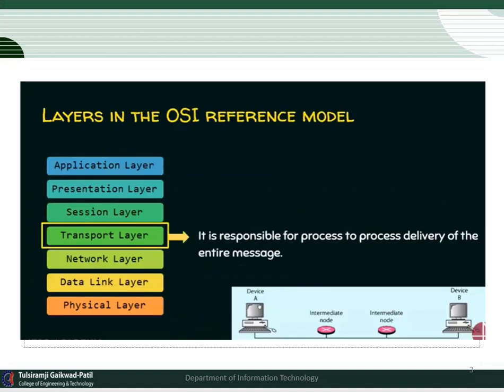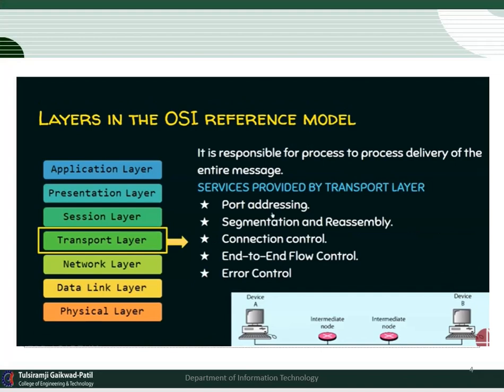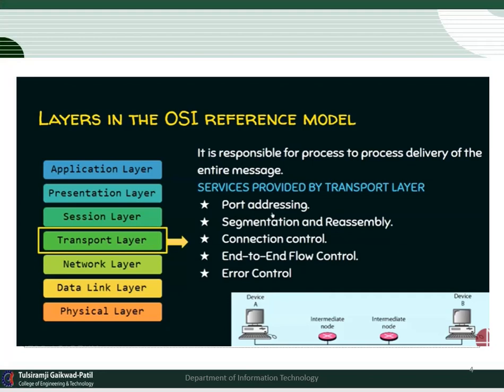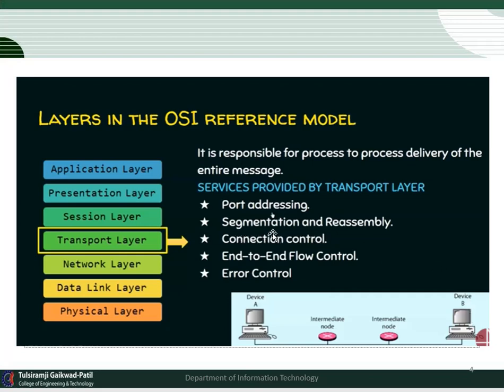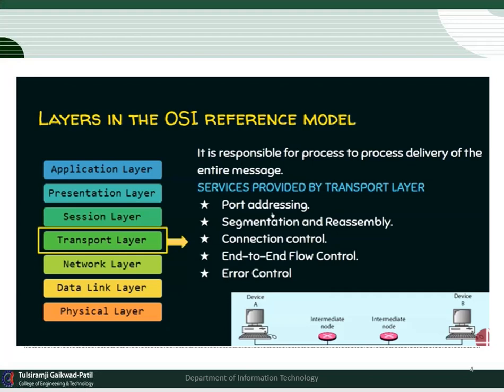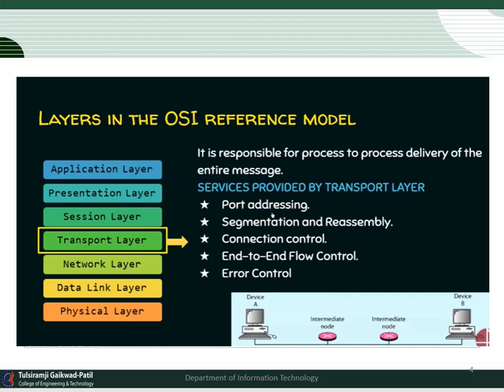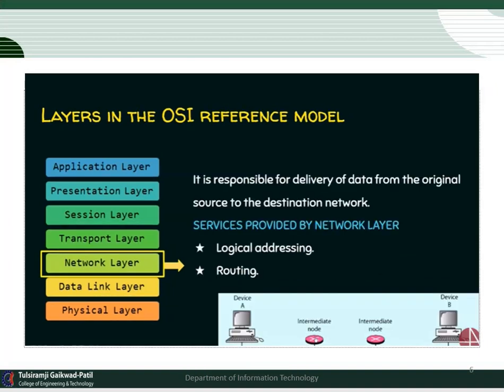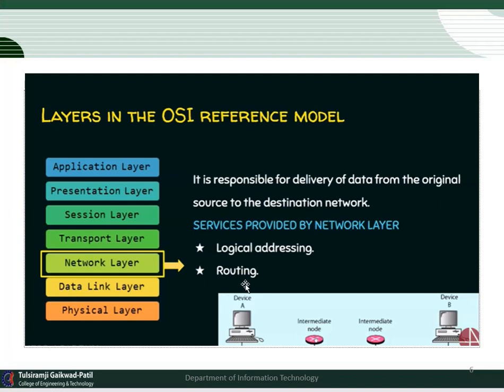OSI Reference Model P 3